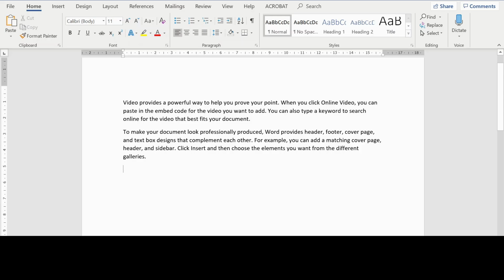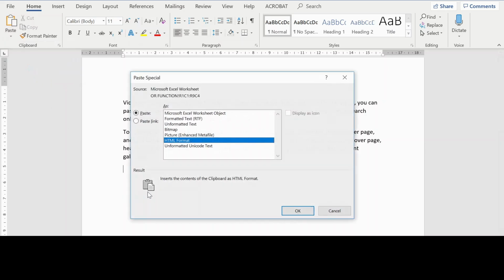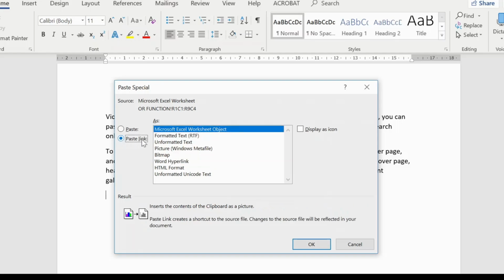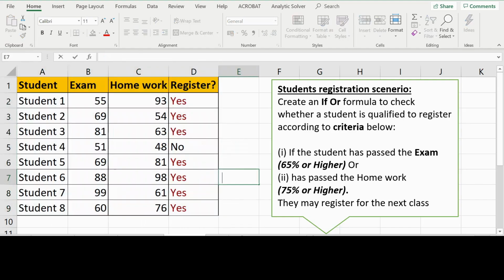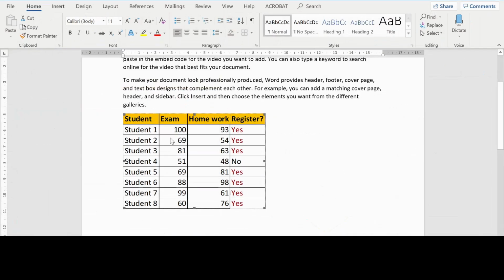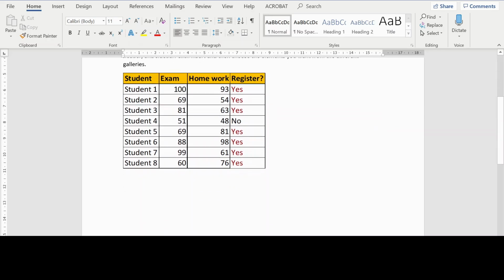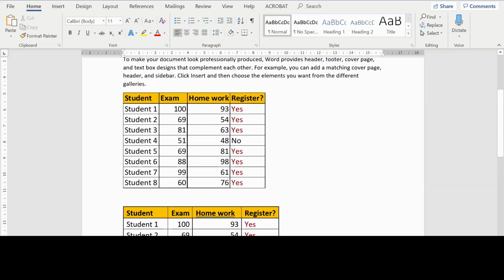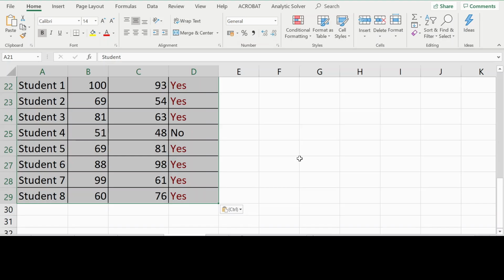How To Link Excel Spreadsheet in Word - Step by Step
Learn how to insert/embed/integrate Excel table into Microsoft word document. This tutorial explains Linking Excel table to Word, copying excel table to word, and copying Microsoft word table into excel.

Show less